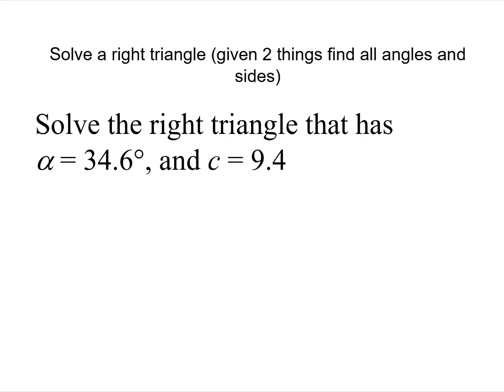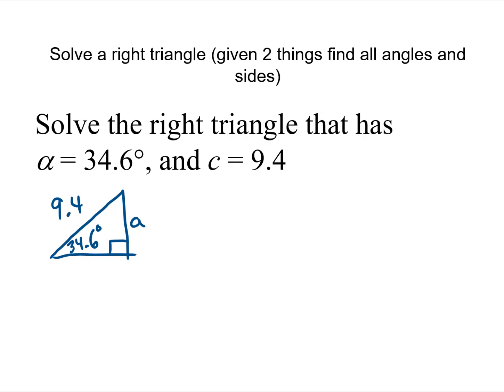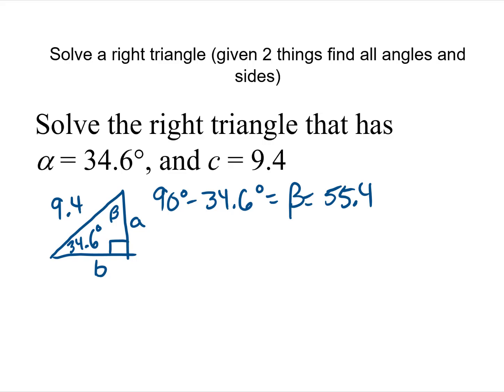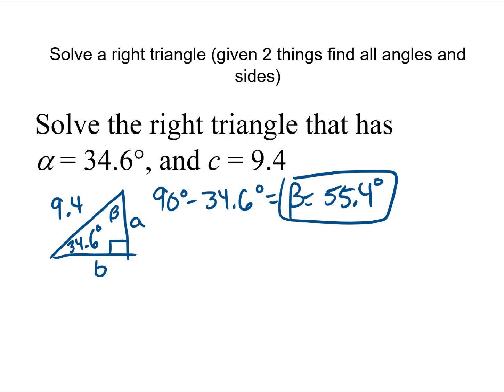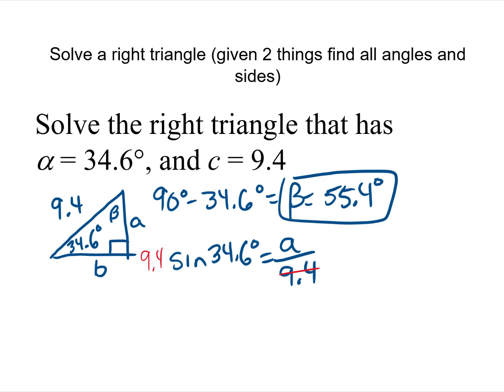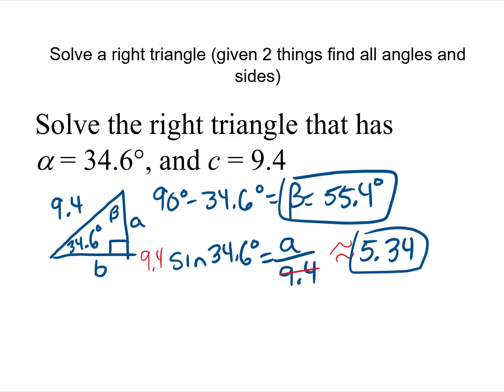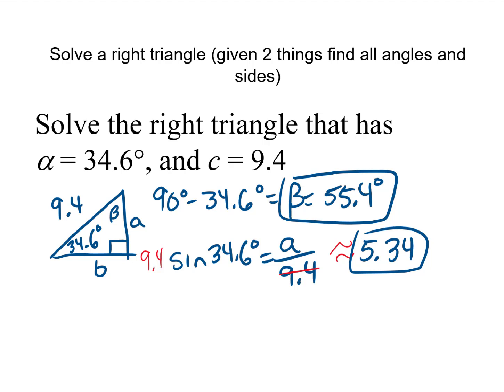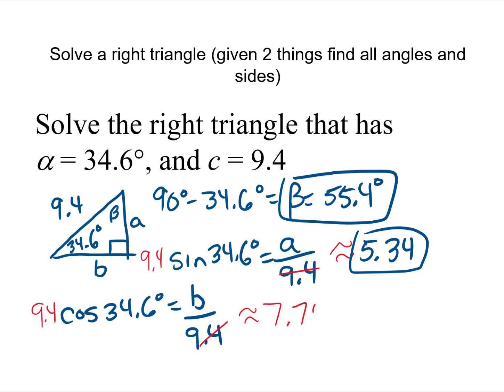Given 2 pieces of a right triangle, find the other pieces